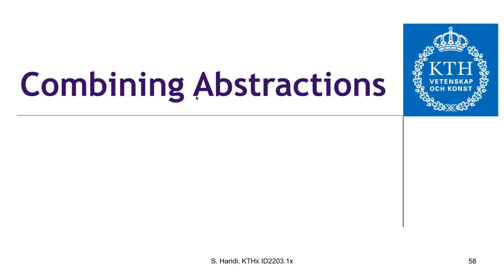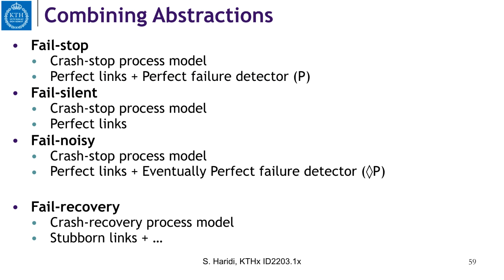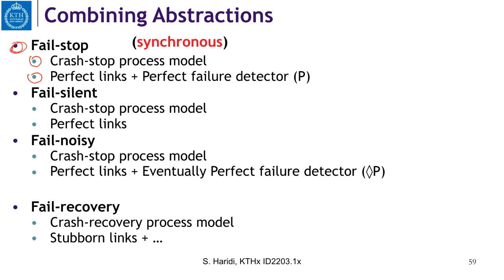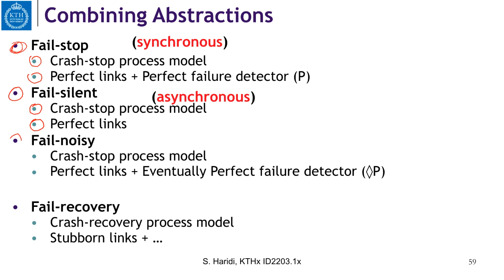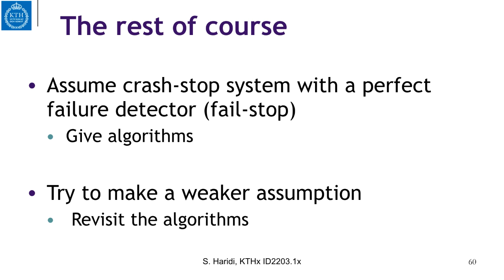4 10 Combining models